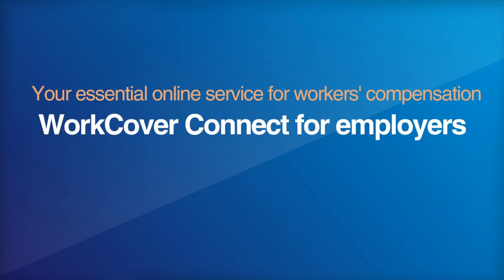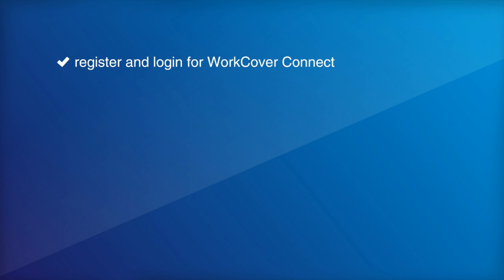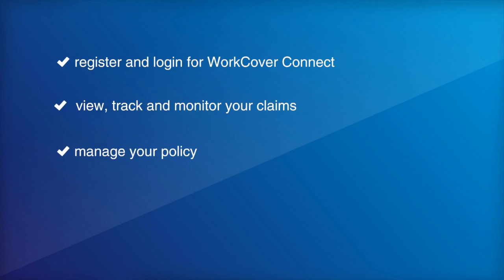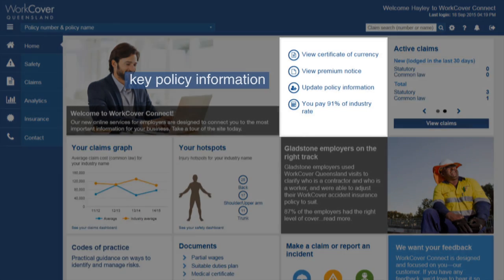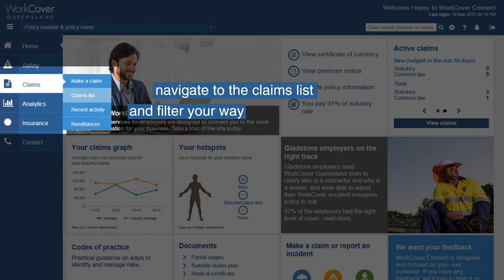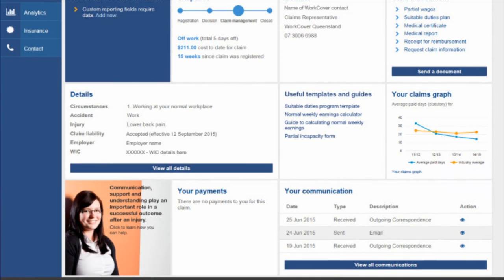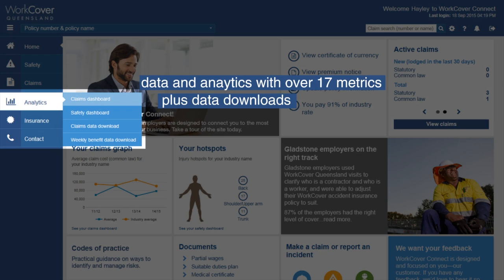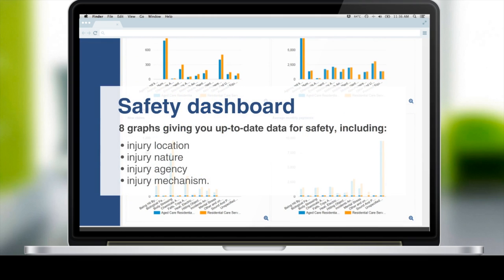How to register, login, and use WorkCover Connect for employers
WorkCover Queensland is passionate about creating online services that help Queenslanders better manage their business. This video will guide you through WorkCover Connect, our new look online services for employers, including registering, logging in, and navigating.